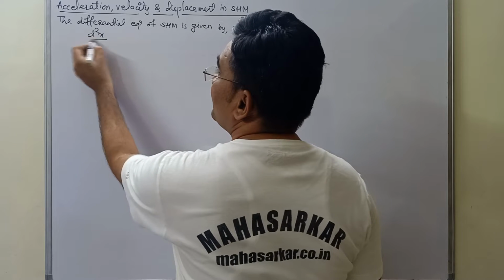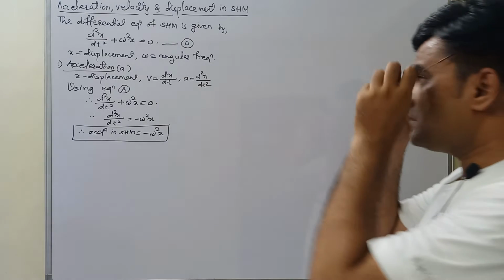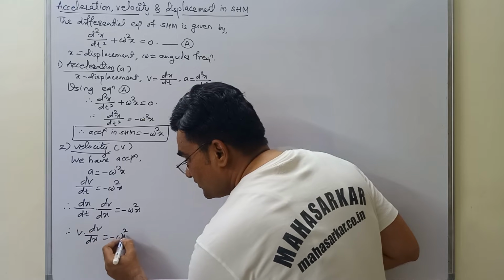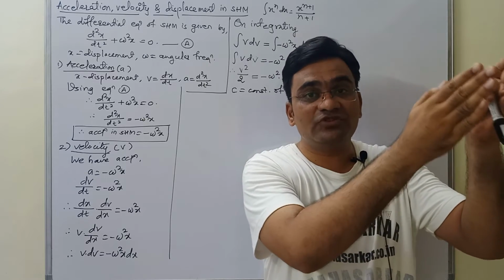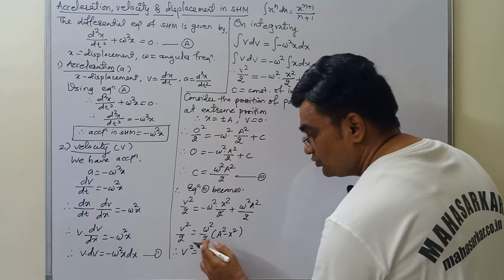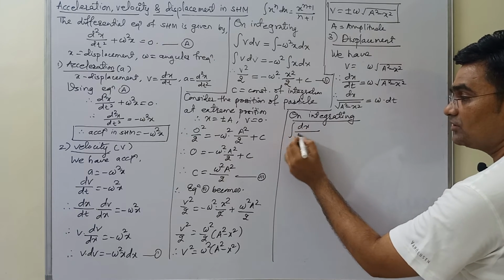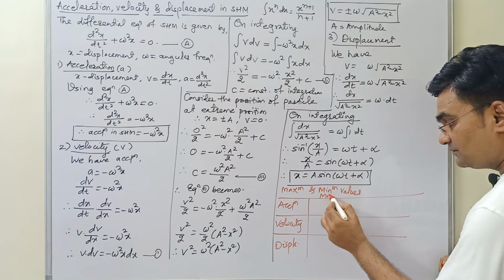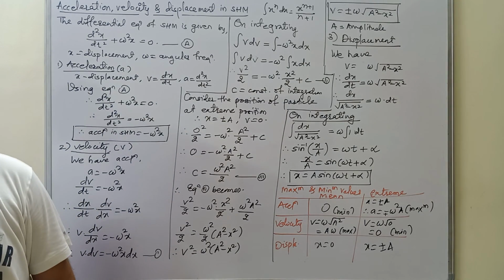Acceleration, Velocity and Displacement of SHM | MHTCET Physics | Class 12 | Oscillations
Acceleration, Velocity and Displacement of SHM Class 12 Physics Best Video explanation for MHTCET Exam  by Maha Sarkar Website - Oscillations

Chapter Thermodynamics:
Topic

Chapter Kinetic theory of gases and Radiation:
Topic

Chapter Rotational Dynamics :
Topic

Chapter Structure of atoms and Nuclei :
Topics